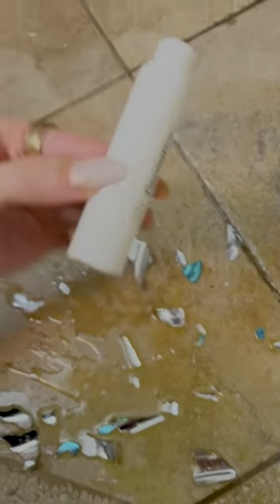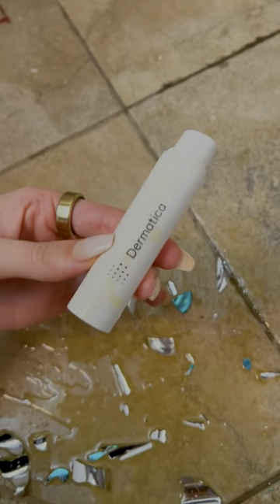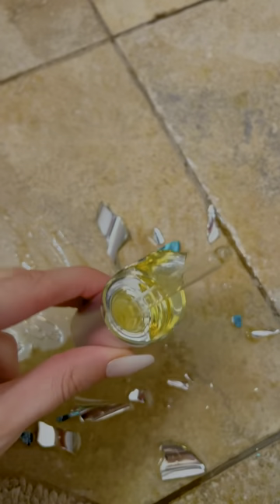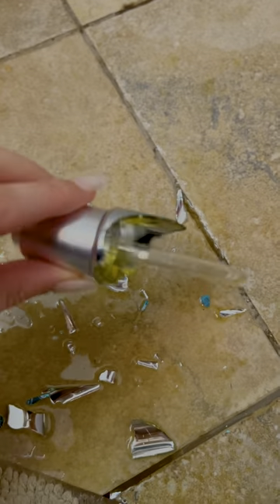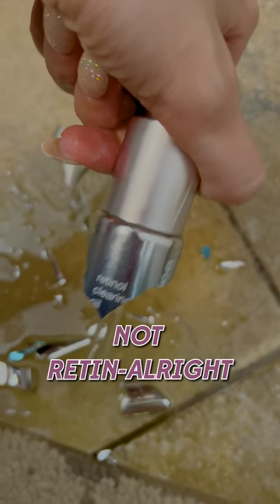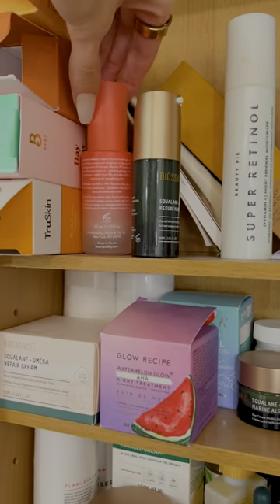Why you should NEVER keep your skincare in a bathroom with tile floors… learn from my mistakes.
Products Mentioned:
Dermatica Acne Treatment